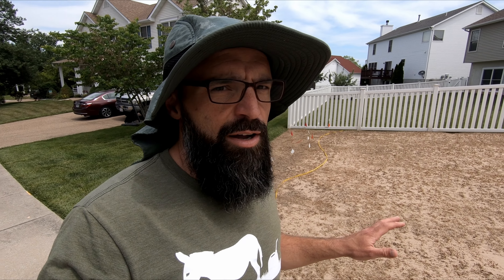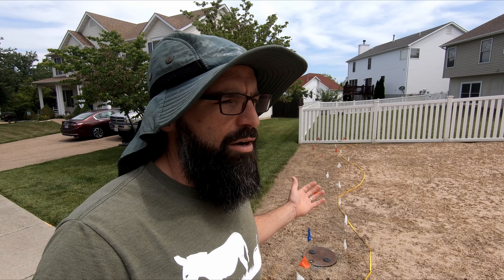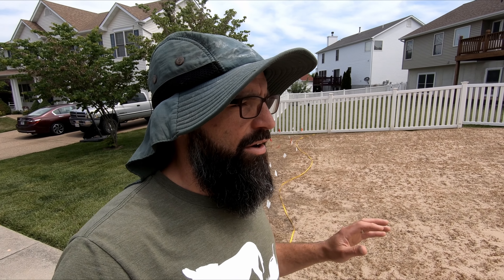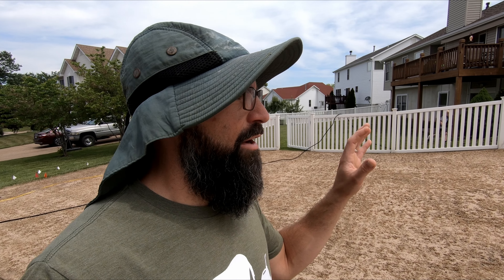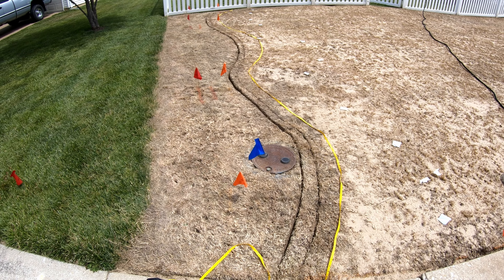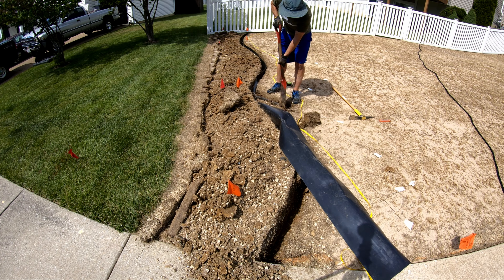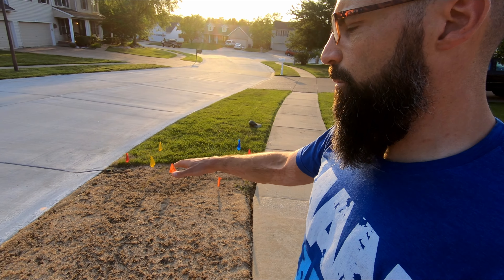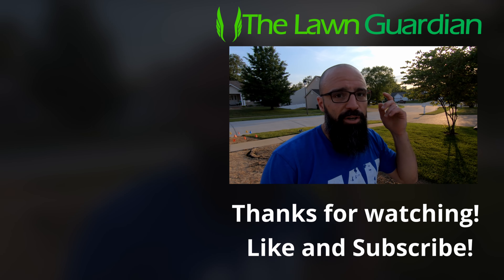STOP Bermuda GRASS from Spreading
I need to stop the bermuda grass before it gets into my neighbors lawn. This is the last part of this lawn renovation before the ironcutter bermuda sprigs are put down. This video covers the steps I am taking with a root barrier and a new landscape be to help prevent and control the new bermudagass from spreading into my neighbors lawn. At this point in the lawn renovation I have killed, scalped, dethatch, aerated, and topdressed the lawn with sand. This is one of the steps I am taking on my journey to convert this part of my tall fescue lawn to IronCutter Bermuda lawn and I hope you enjoy it with me. This is part of a mini series where I am documenting this entire process. Thank you for your support!